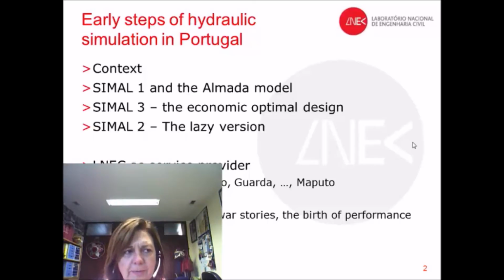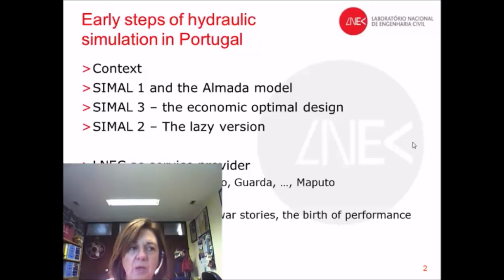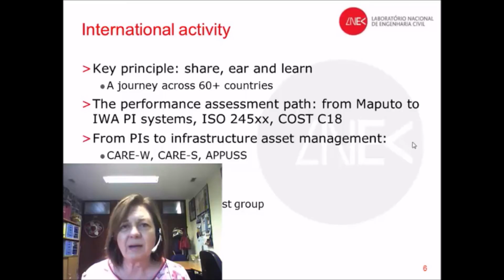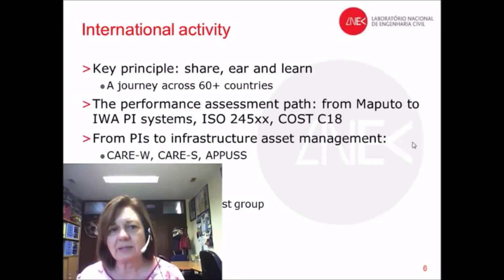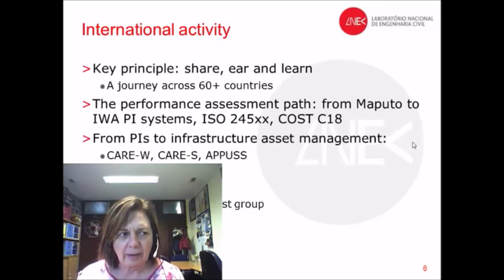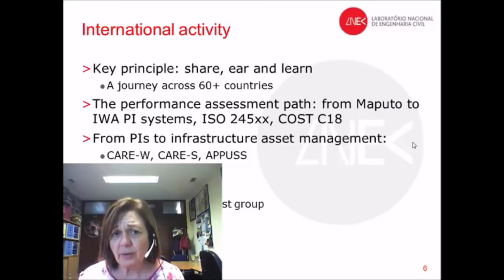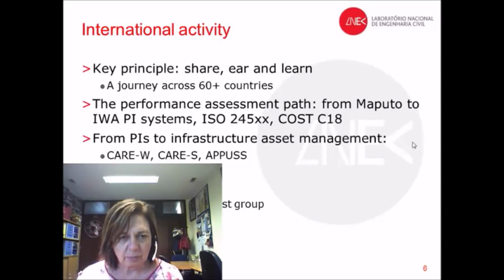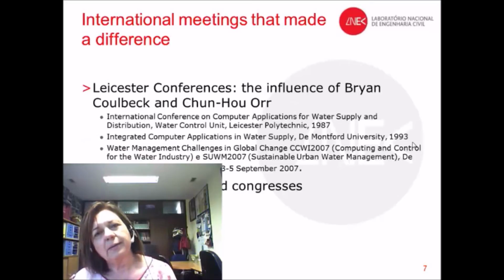Helena Alegre WDSA History Interview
WDSA History Project interview with Helena Alegre. Recorded on August 17, 2015 in Lisbon, Portugal. Interview was in response to questions submitted by Walter Grayman.